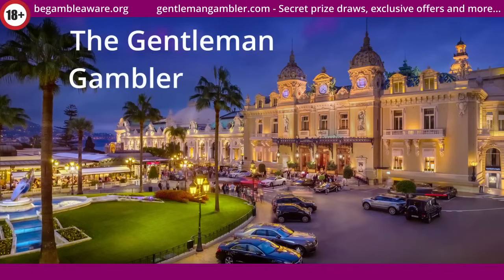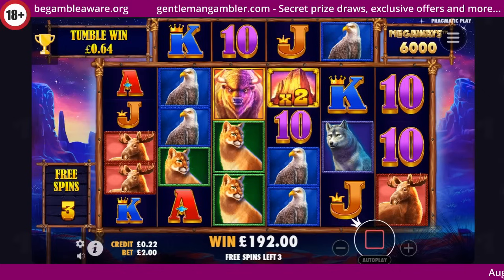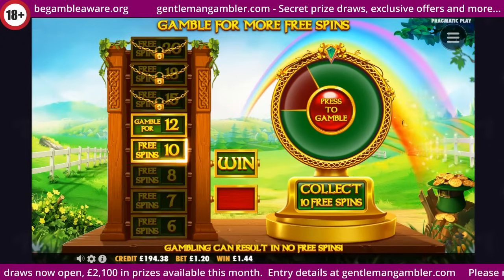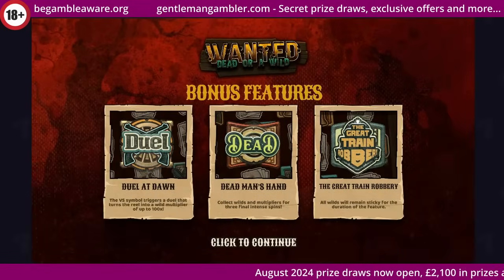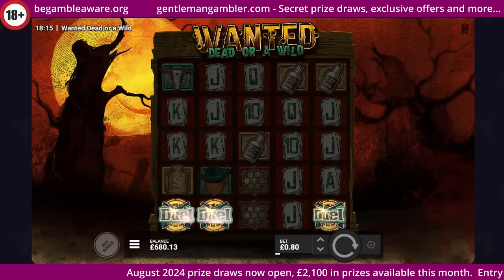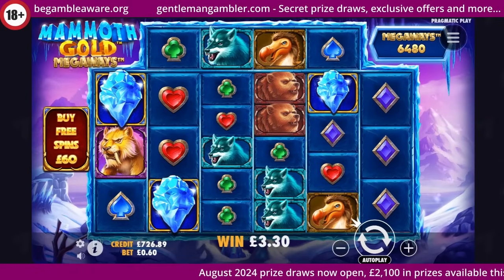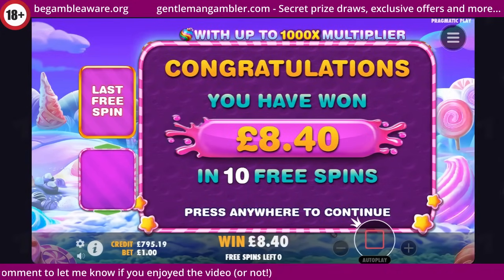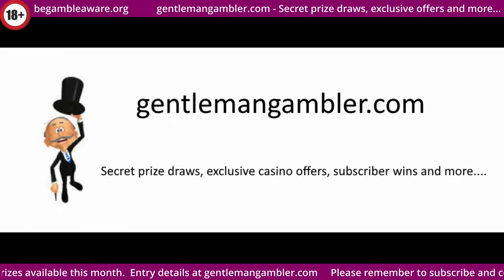Monday slots - £800 bonus hunt, 11 landed and ready to open